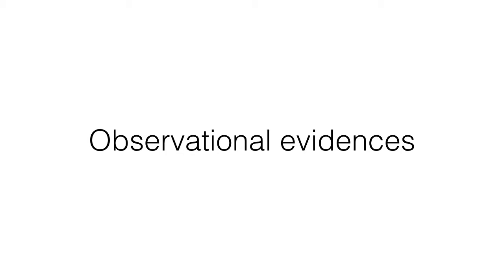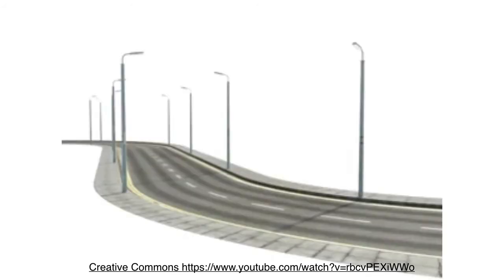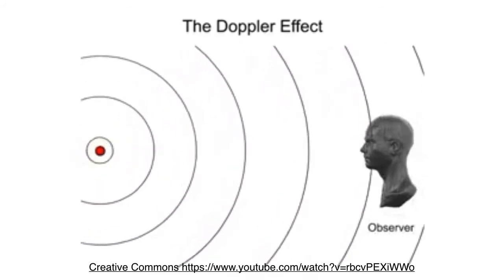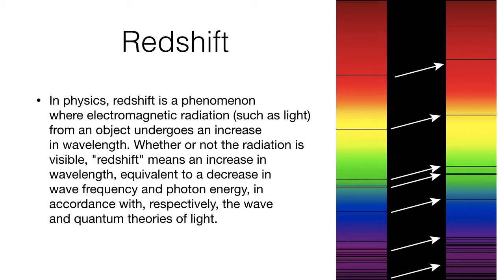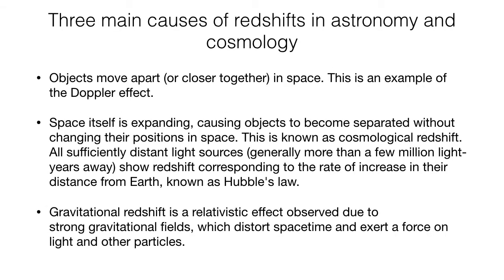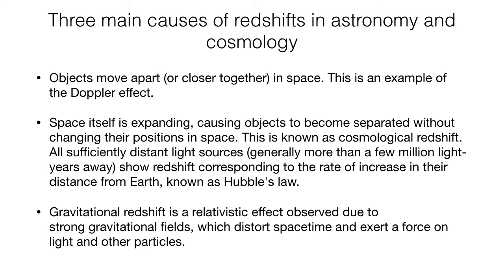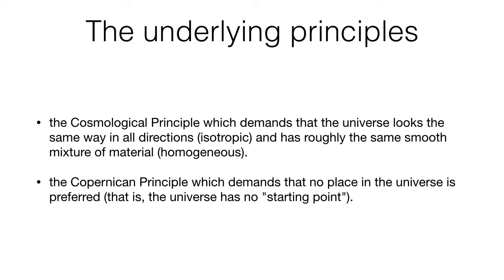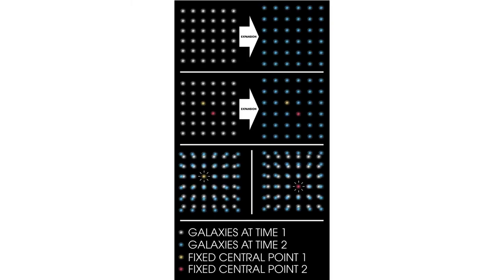Big History 2020 - 4 Expanding Universe